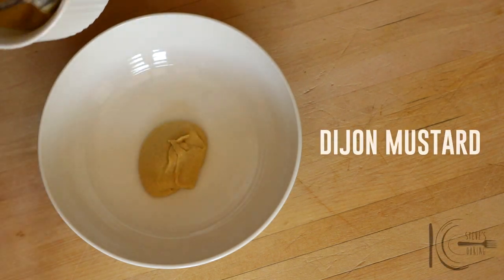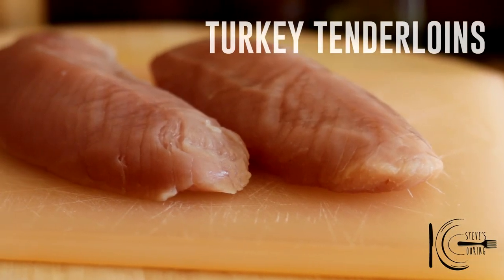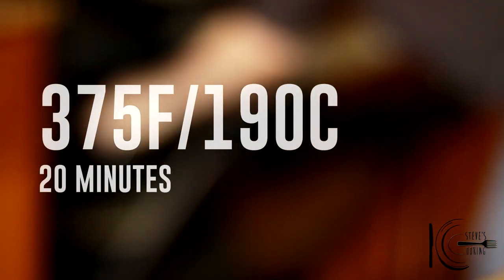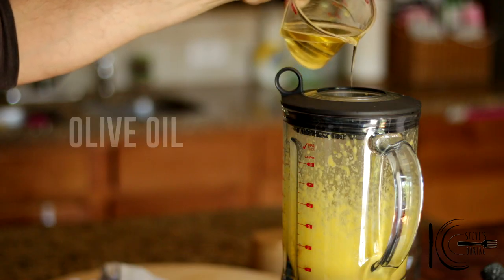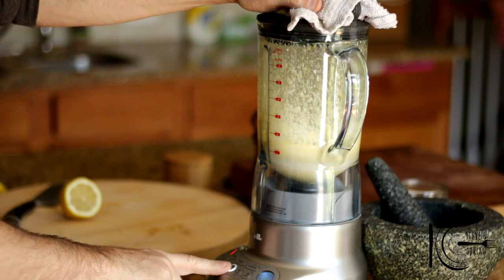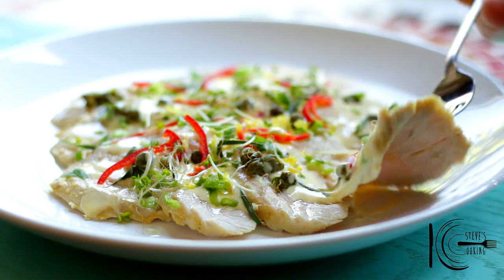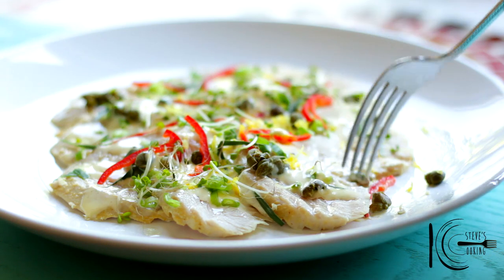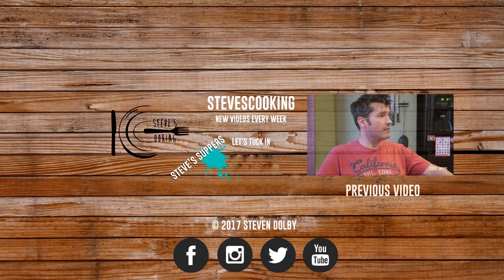MUSTARD GLAZED TURKEY WITH ROASTED GARLIC AIOLI | stevescooking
Mustard Glazed Turkey with Roasted Garlic Aioli, Capers, Tarragon, Chili & Lemon zest. Delicious light summer dish.

Title: Thinking (2137/7)
Artist: Alex Arcoleo
Album: Audionetwork

Title: Picturesque (1955/1)
Artist: Alex Arcoleo
Album: Audionetwork